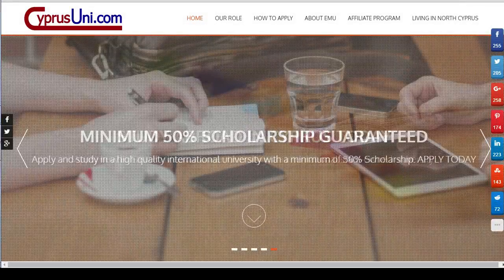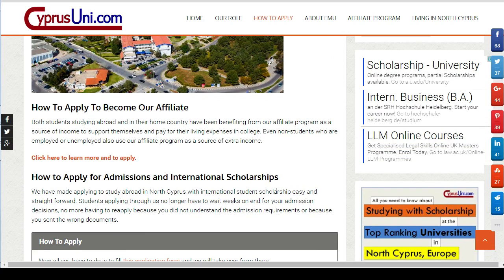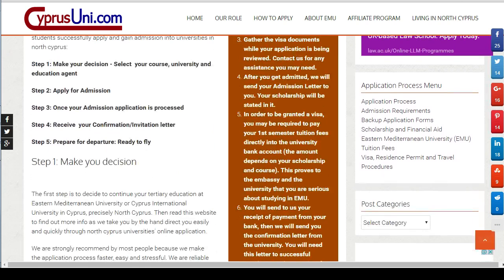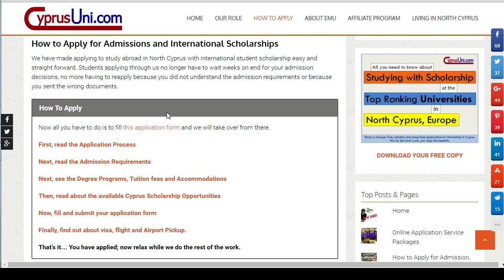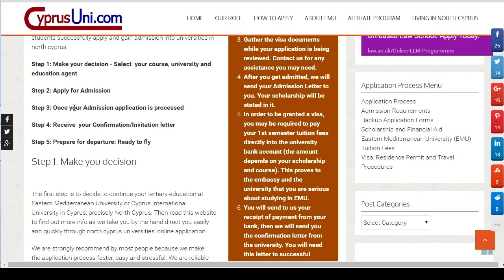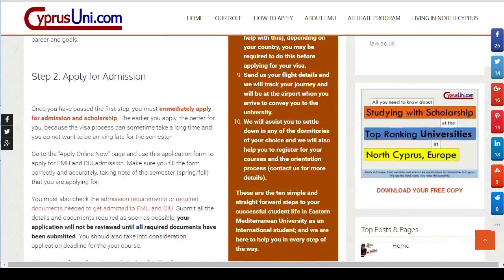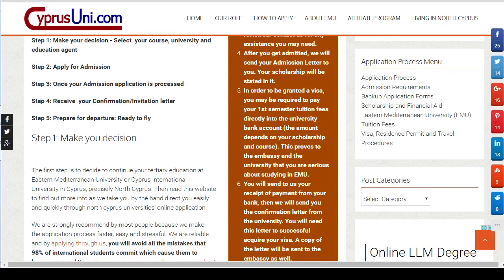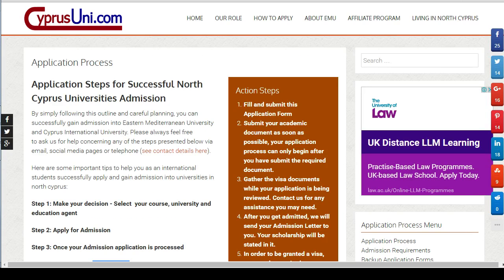EMU and CIU Online Application Process, North Cyprus, Europe